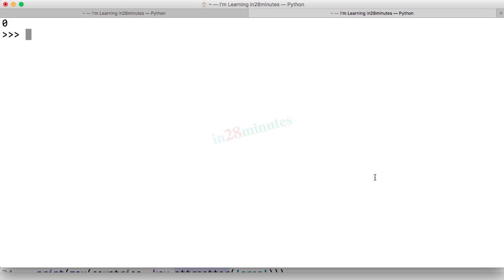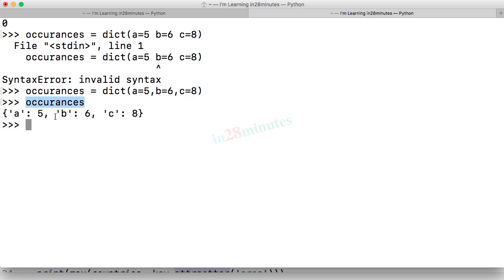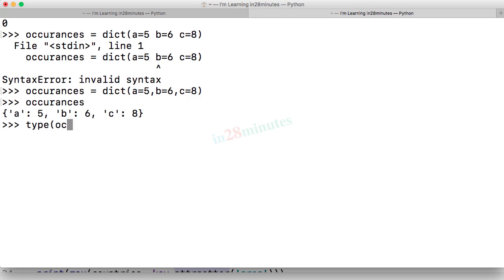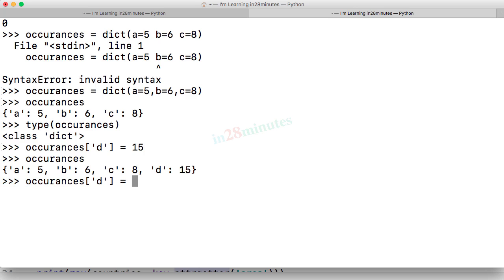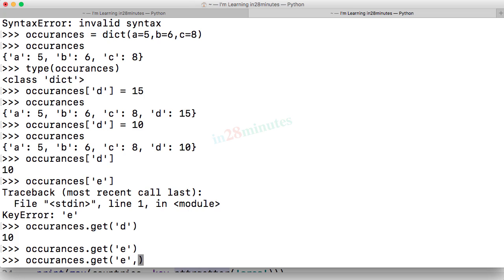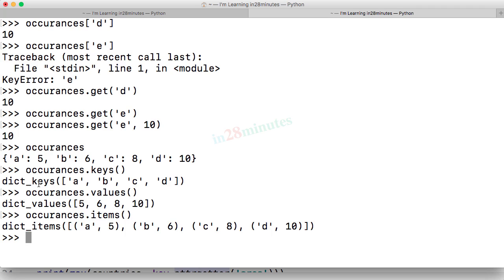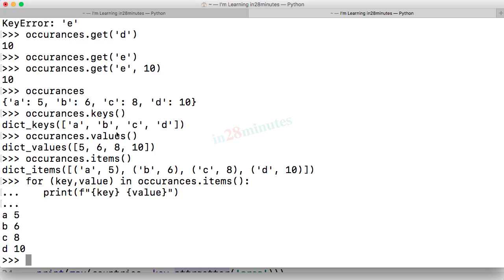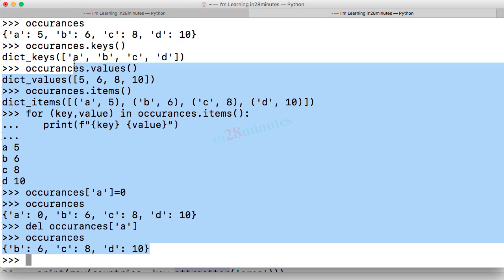video11 12 Step 11 Introduction to Dictionary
Python Data Structures: Step 11 - Introduction to Dictionary